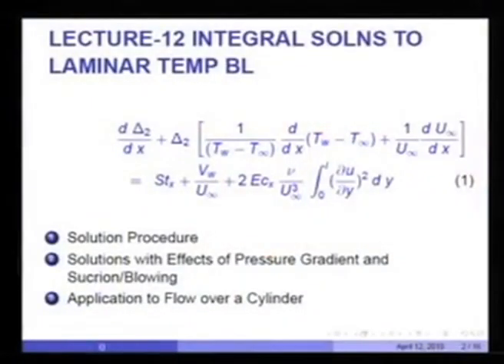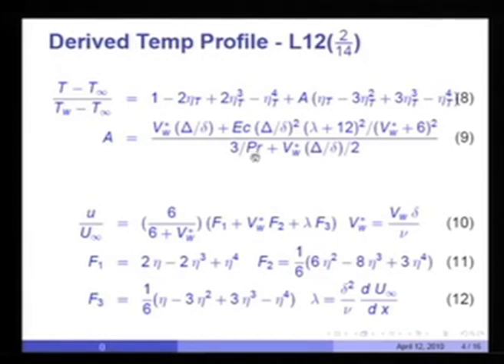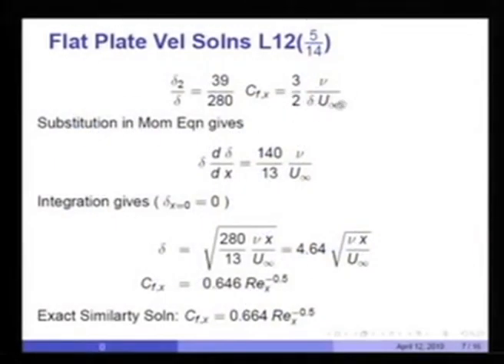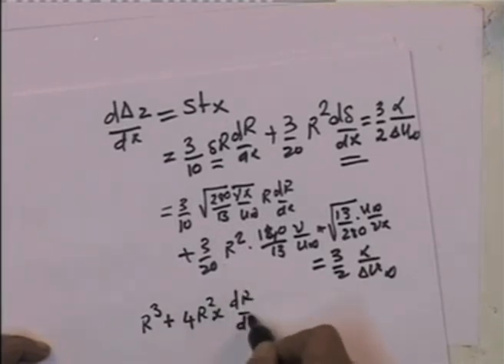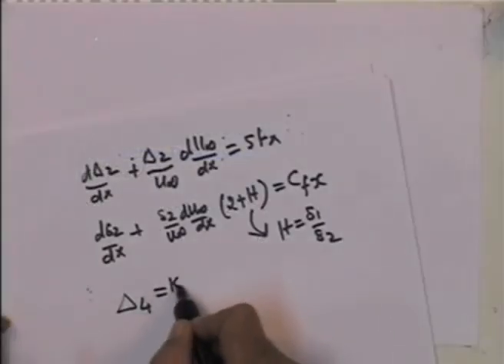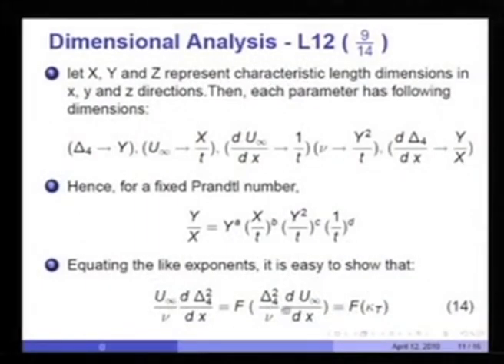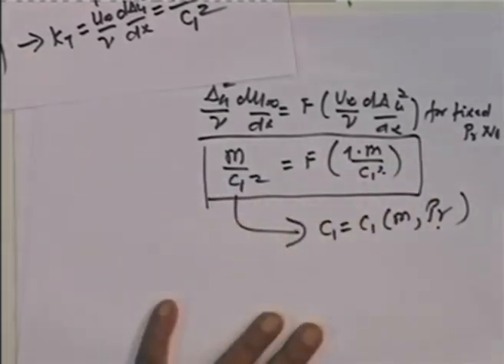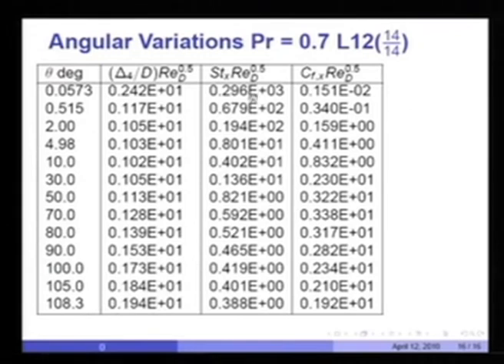Lec 12: Integral Solns Laminar Temperature BL